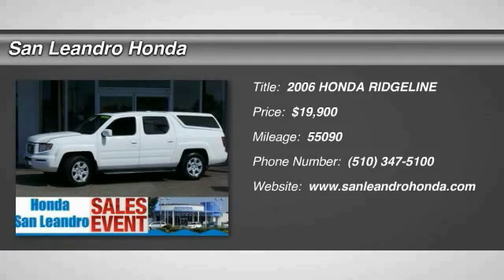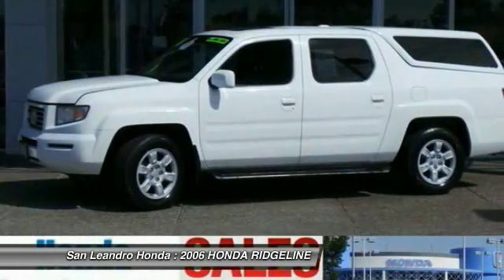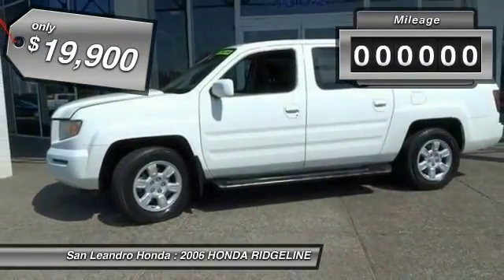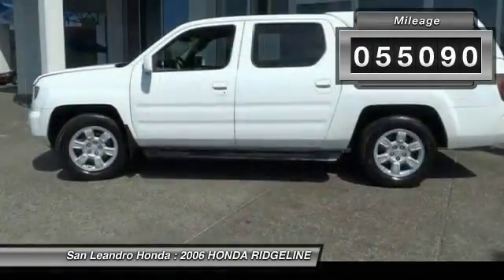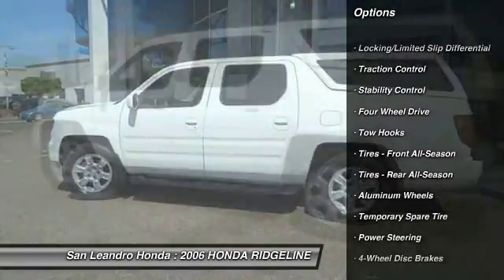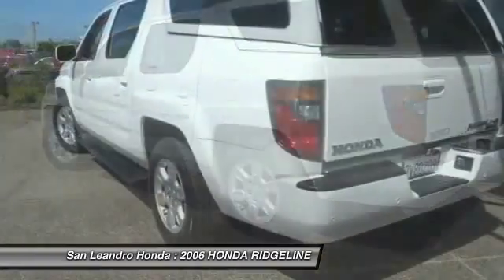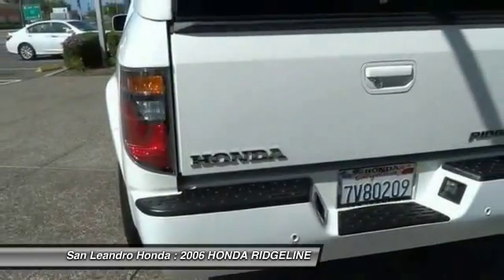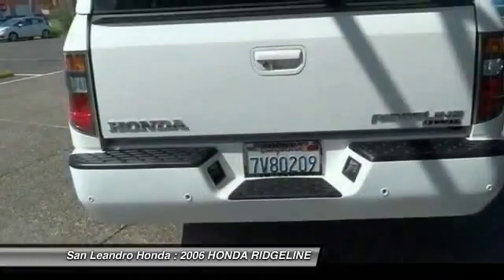Local Used Honda Cars for in Hayward and Union City Ca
2006 HONDA RIDGELINE RTL WITH MOONROOF

Used Honda Ridgeline Truck Deals Specials Sales Event Used Honda Dealership of San Leandro the Bay Area Used Honda Ridgeline Truck Dealer serving Oakland,Hayward,Alameda,San Francisco,Union City,San Lorenzo, Berkeley, San Mateo, Fremont and Castro Valley Ca. Used Honda Ridgeline Truck for Sale during the Used Honda Ridgeline Truck Dealer Sales Event offering special rates and discounts while supplies last. If you are looking for a cheap affordable price on a used Honda Ridgeline Truck, please contact the Used Honda Ridgeline Truck Dealer at Honda of San Leandro in the Bay Area of California. Used pre-owned Honda Ridgeline Truck for Sale at Honda Of San Leandro in Ca. Call our Used Honda Ridgeline Sales Dept 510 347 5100.